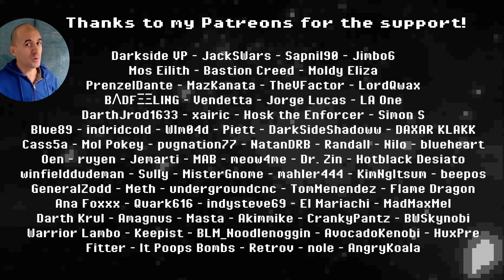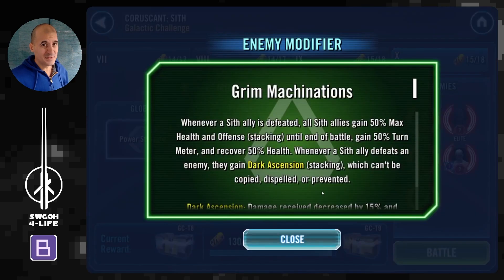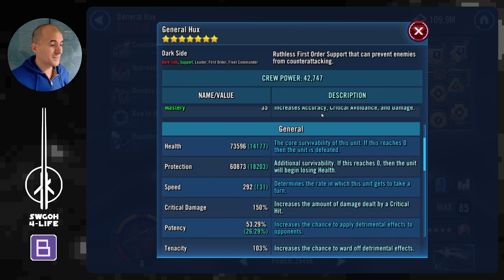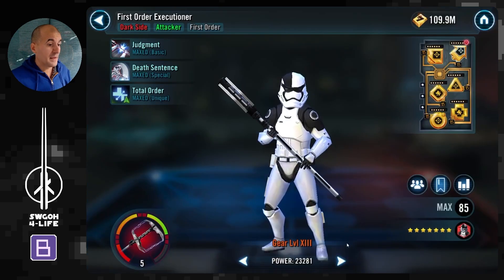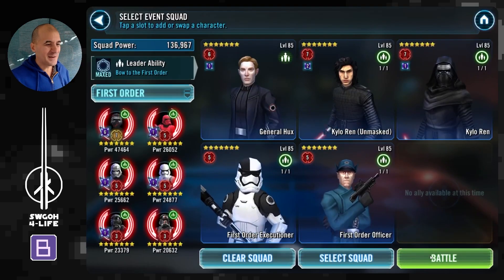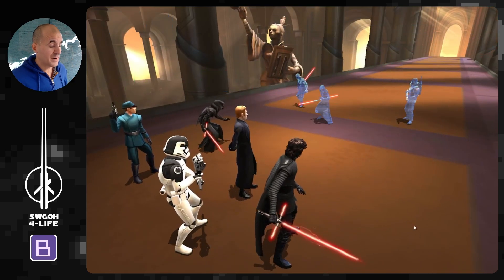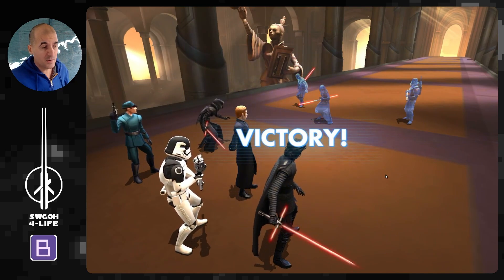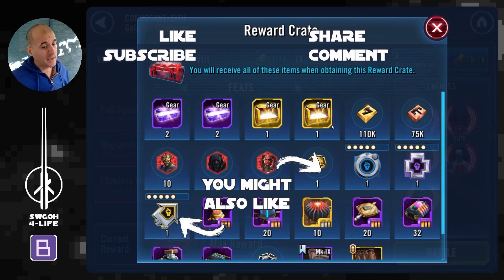Max rewards Tier 10 Coruscant: First Order vs Sith Galactic Challenge | SWGOH GC X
00:00 Intro
00:55 Challenge Overview
02:33 Mods & Key Mechanics
05:31 RNG Factors
06:23 Hux - First Order
10:04 SLKR - First Order
10:42 CLS - No Tanks